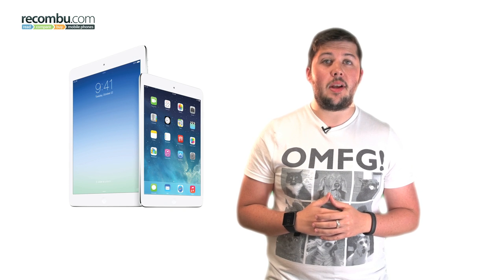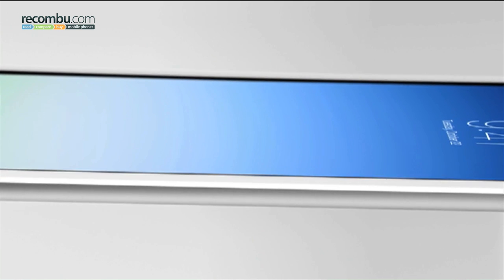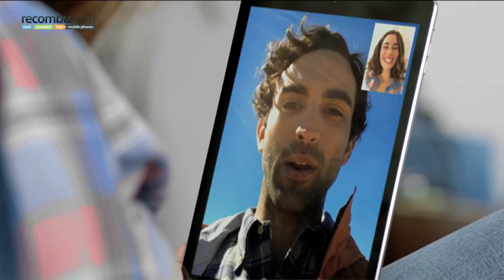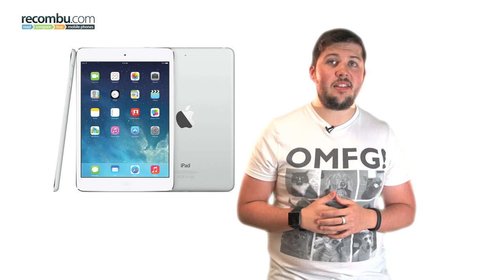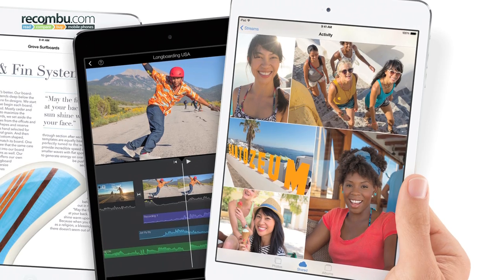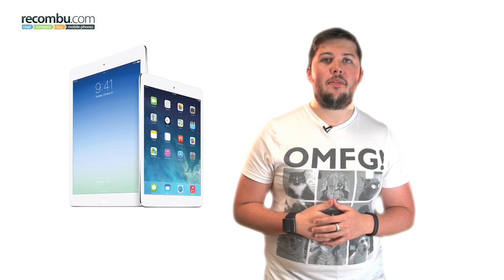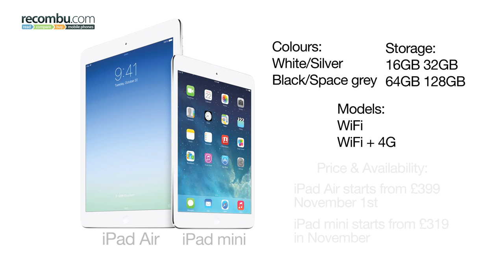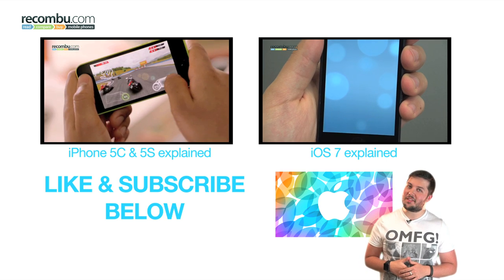iPad Air and iPad mini explained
Apple has unveiled two new iOS 7 capable tablets, the iPad Air and a new iPad mini with a Retina Display. Here's everything you need to know.